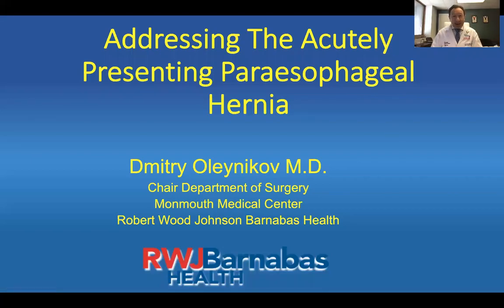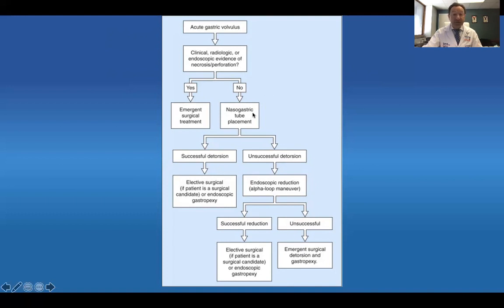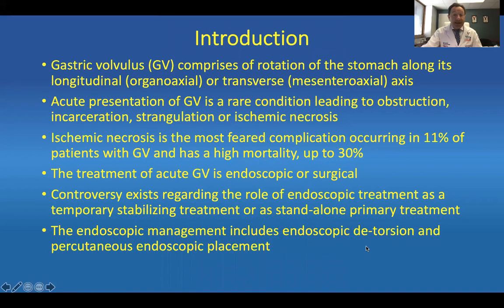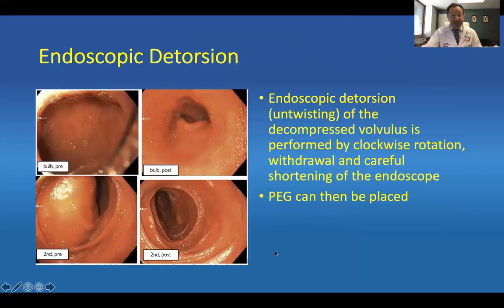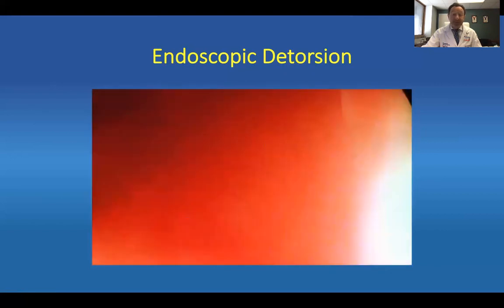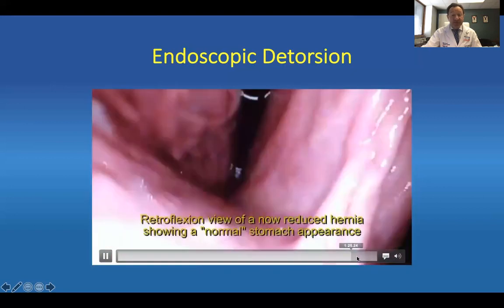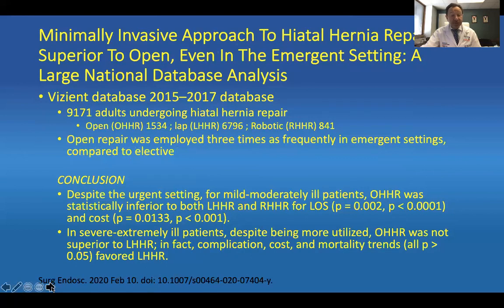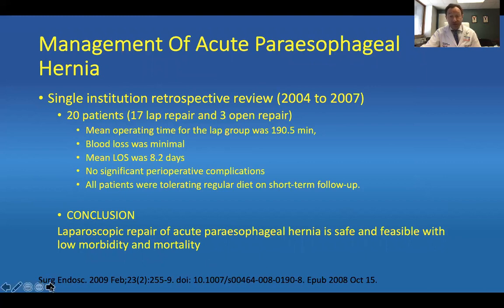Addressing the Acutely Presenting Paraesophageal Hernia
This talk was presented by Dmitry Oleynikov, MD, Monmouth Medical Center, Robert Wood Johnson Barnabas Health at the Masters Foregut: Paraesophageal Hernia session during the 2020 SAGES Virtual Meeting.